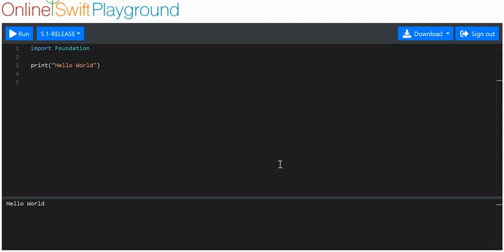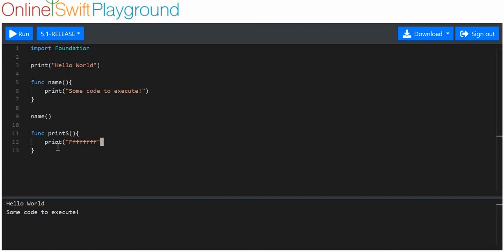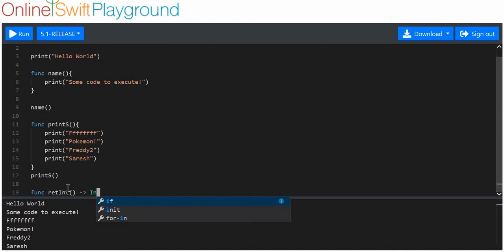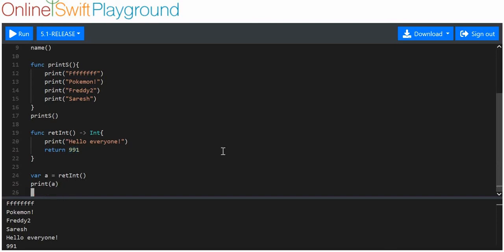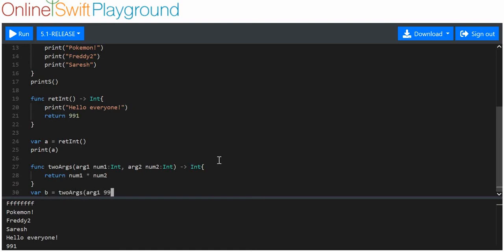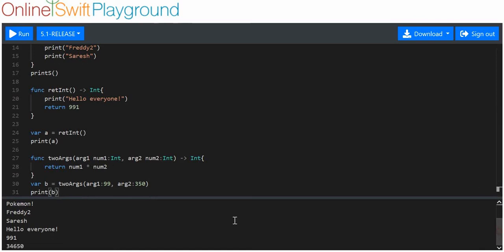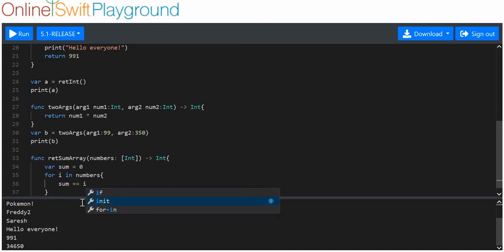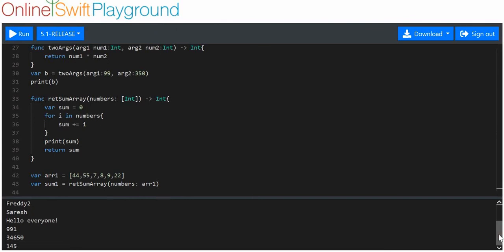SwiftTutorial 1.12.3 Basics Functions Practice